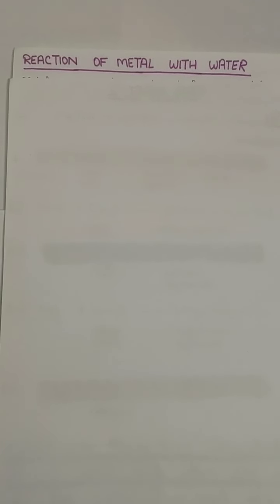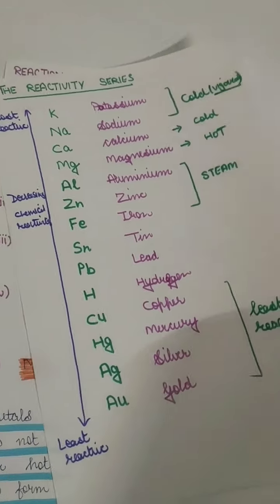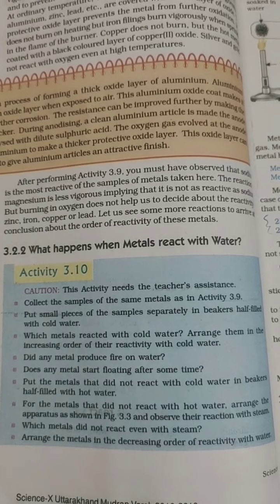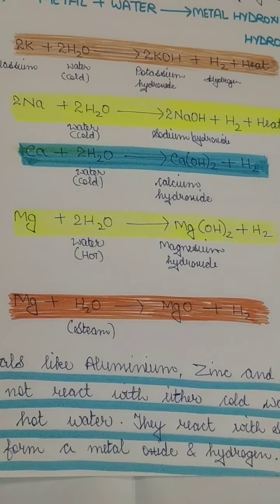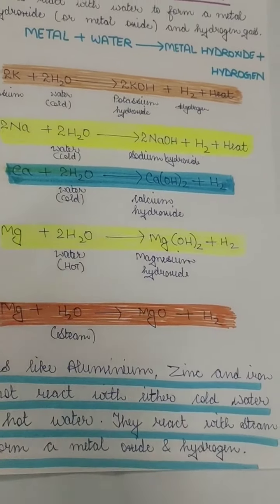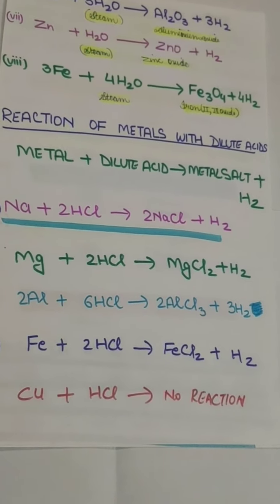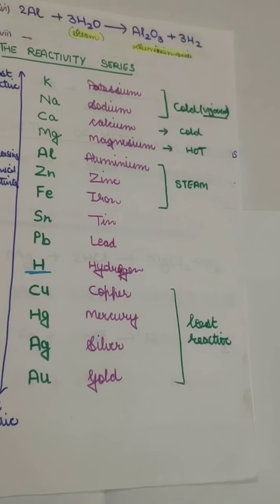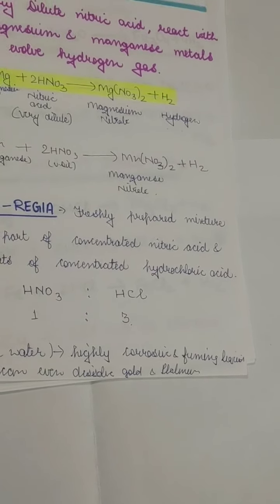Class X Chemistry Ch-3 Metals and Non metals (Part-2)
reaction of metals with water